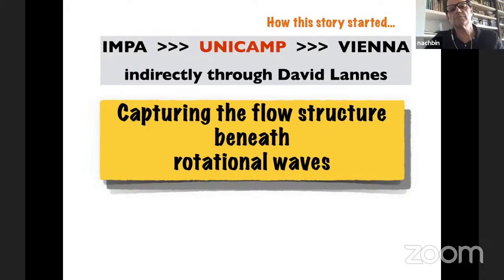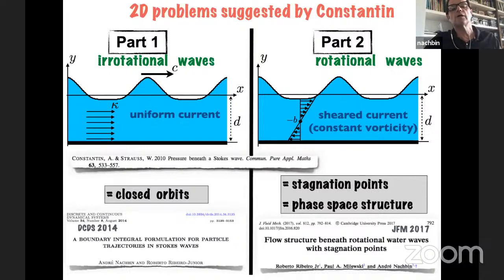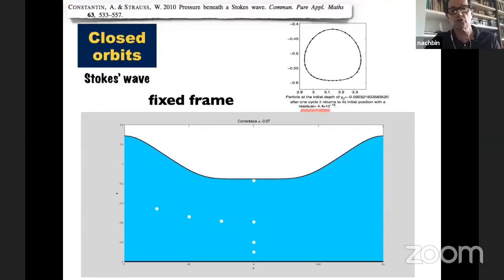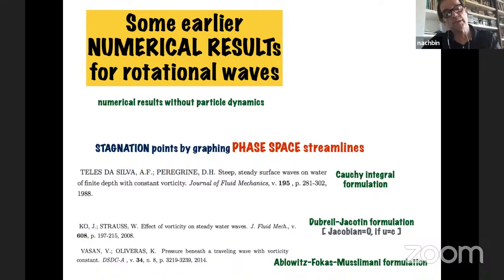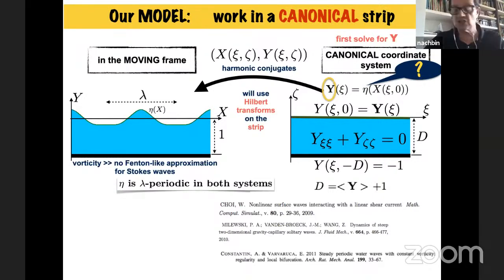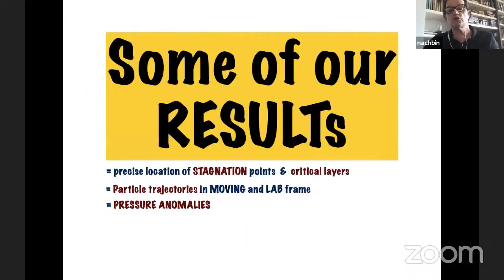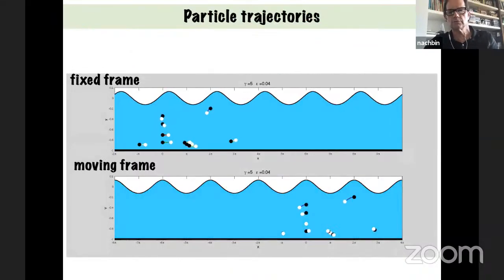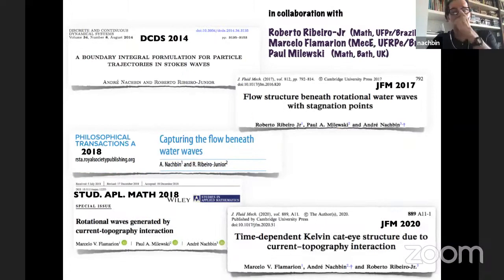V Workshop on Fluids and PDE - September 20th, 2021 - André Nachbin